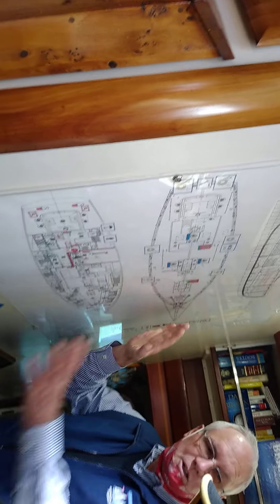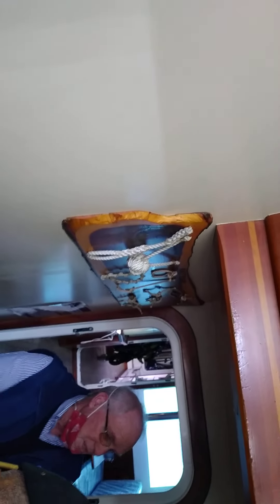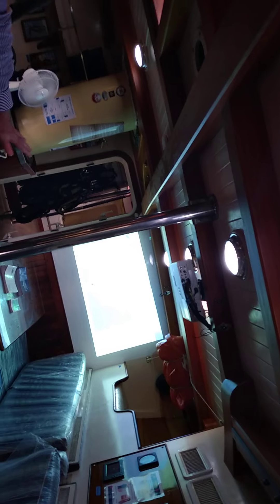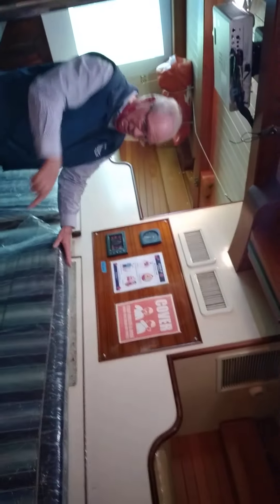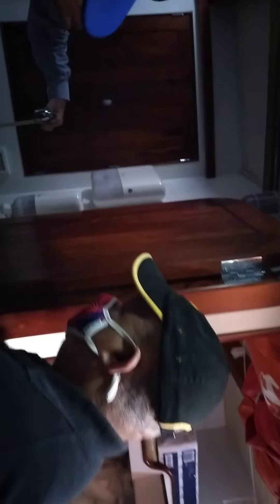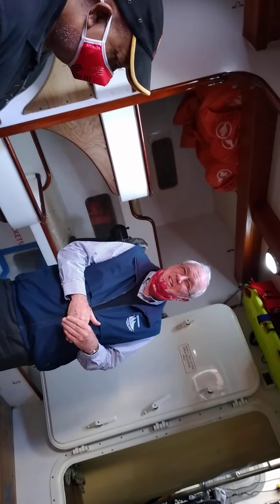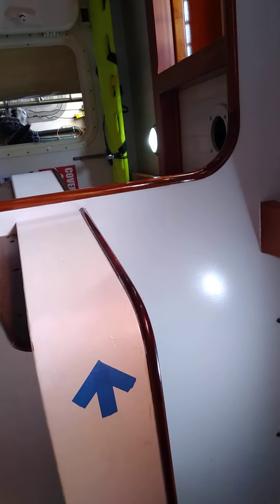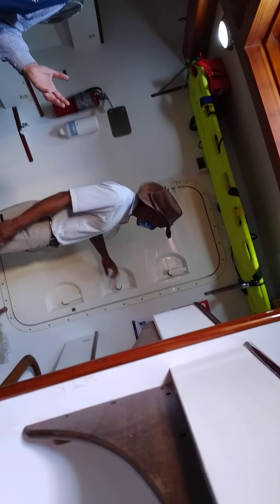lnside cabin Spirit of Bermuda.